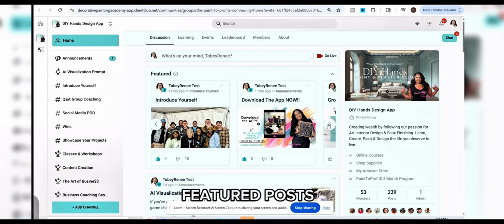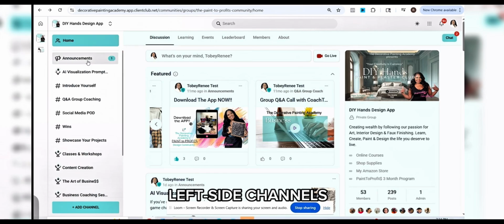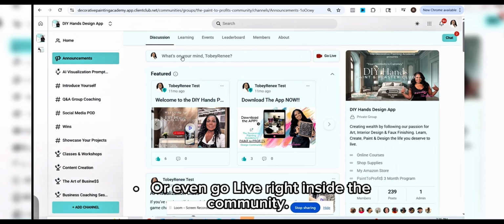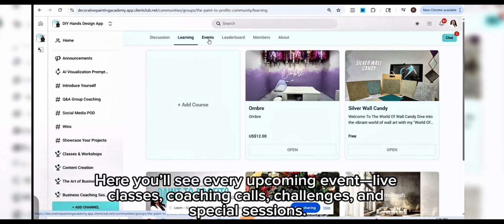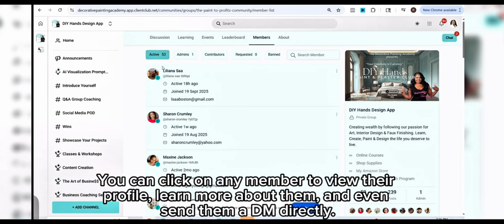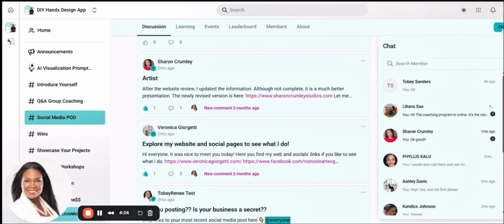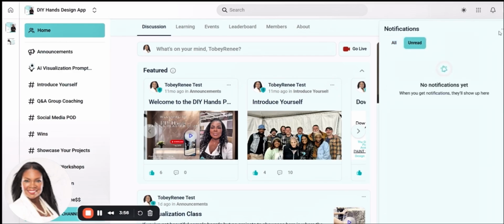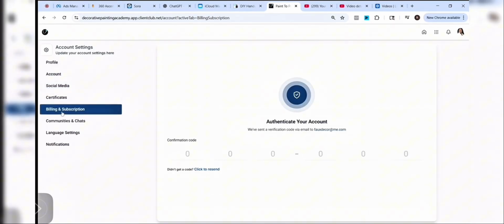DIY ONBOARDING TUTORIAL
Hi this is TobeyRenee, and welcome to your DIY Hands Paint & Plaster Club onboarding.
In this video, I’m going to walk you through the app so you know exactly where everything is, how to access your courses, how to join coaching calls, and how to connect with the DIY community.

TOP NAVIGATION TABS
Across the top of your screen, you’ll see a few important tabs:
   •   Discussion – this is where our main community conversations happen.
   •   Learning – this is where all of your courses, lessons, and video trainings will live.
   •   Events – this is your events calendar with all upcoming classes and coaching calls.
   •   Members – this shows everyone who’s inside the Club with you.
   •   About – general information about the community.

These tabs will help you navigate quickly no matter where you are inside the app.

FEATURED POSTS
Next, you’ll see the Featured Posts section.

Here you will find:
   •   Your Welcome Post
   •   The Introduce Yourself post
   •   And the Coaching Call Post

Let me open the Coaching Call post so you can see it.

Inside this post, you’ll find the ONLY link you’ll use to access our live coaching calls.
This is the place where all call links will always be posted, so make sure you check this before every call.

LEFT-SIDE CHANNELS
Now I’m moving over to the left side of the app, where you’ll see a list of channels.

You don’t have to use all of them, but they help keep our topics organized.

Let me click on Announcements.
This is where most of the important communication happens—updates, reminders, new lessons, and anything I need you to know.
If you ever want to share something, ask a question, or start a new post, just click “What’s on your mind?”

You can:
   •   Write a post
   •   Upload images
   •   Upload videos
   •   Or even go Live right inside the community.

LEARNING TAB (COURSES)
Now let’s go to the Learning tab at the top.

This is where ALL of your courses and classes will be stored.
Any DIY Hands training, plaster lessons, painting videos, or bonus classes you have access to will appear right here.

Just click the course you want to start, and everything opens up for you.

EVENTS TAB
Next, let’s click on the Events tab.

Here you’ll see every upcoming event—live classes, coaching calls, challenges, and special sessions.
   •   You can click on any event to open it.
   •   You can add it to your personal calendar.
   •   You’ll also see which events are free or paid.
   •   And you can register for any event right inside this tab.

You’ll also see upcoming events listed on the left side under Upcoming Events.

MEMBERS TAB
Now let’s go to the Members tab.
Here you’ll see everyone who has joined the DIY Hands Paint & Plaster Club from all over the country.
You can click on any member to view their profile, learn more about them, and even send them a DM directly.

This is a community, so feel free to connect, collaborate, and get inspired.

SOCIAL MEDIA POD CHANNEL
Now I’m heading back to the Channels list on the left and clicking on the Social Media Pod channel.

This is where you can drop your:
   •   YouTube videos
   •   Facebook posts
   •   Or anything you want support on.

Other members will click your link, like it, comment, and help boost your engagement.

Don’t forget to support other members too!

CHAT + NOTIFICATIONS
Next, at the top of your screen, you’ll see the Chat icon.
This is where you can message me directly with questions, or chat privately with other members.

Beside that, you’ll see the Notifications icon.
Here you can:
   •   Read your comments
   •   See mentions
   •   See replies
   •   View all activity related to your posts
   •   Click into any notification to respond
   •   And you can switch to Unread Only or Mark all as read

BACK TO EVENTS (ADDING TO CALENDAR)
I also want to show you again inside the Events tab that when you click on any event, you’ll see an option to Add to Calendar.

Please make sure you add coaching calls or classes to your personal calendar so you never miss a session.

ACCOUNT SETTINGS
Now, click on your profile icon in the top corner.

Inside your Account Settings, you’ll find:
   •   Your Profile
   •   Your Account Info
   •   Billing & Subscriptions
   •   Social Media links
   •   Notification settings

This is where you manage everything related to your membership.

Make sure everything is updated and correct.

You now know exactly how to navigate the DIY Hands Paint & Plaster Club app — from the community posts to coaching calls, your courses, events, and your account.

I’m so excited you’re here, and I can’t wait to see what you create.

Welcome again to the DIY Hands Paint & Plaster Club — let’s make something beautiful. 🎨✨